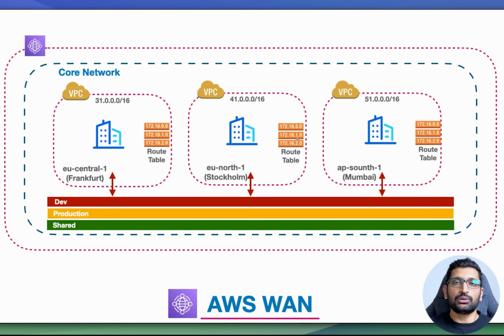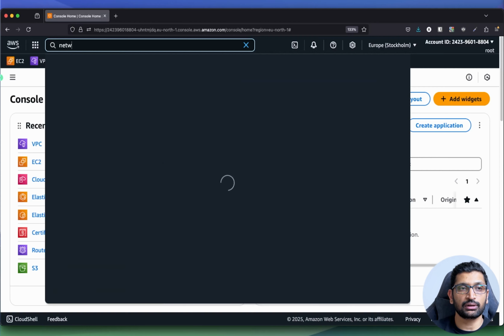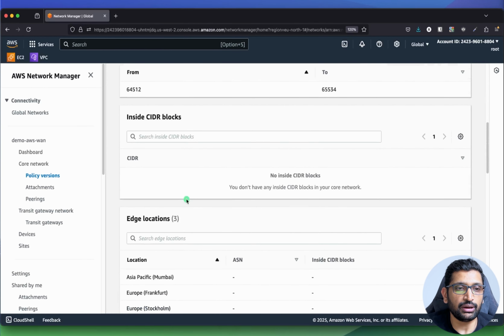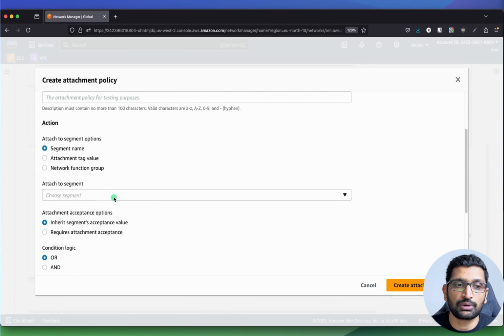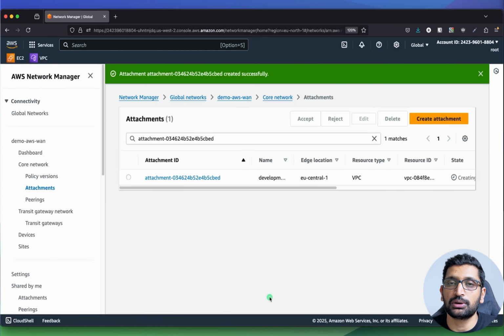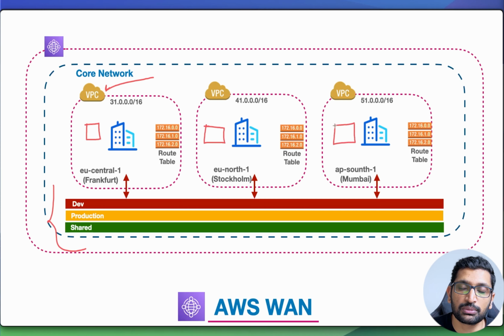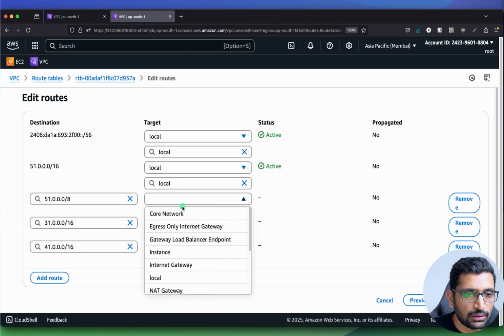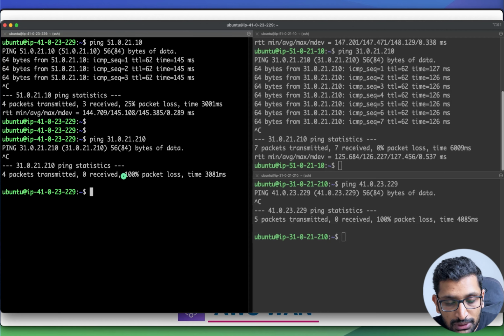AWS WAN Demo - Global Network, Core Network, Segments, Attachments, Core network policy - Part 25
In this hands-on AWS Cloud WAN tutorial, I’ll show you how to build a real-world enterprise network architecture with 3 segments — Dev, Prod, and Shared.

This video is all about practical AWS networking where:

    Dev & Prod stay isolated 🔐

    Shared can talk to both Dev & Prod 🔗

This is exactly how big companies design their cloud network for security, scalability, and control!

Whether you're a Cloud Architect, DevOps Engineer, or AWS Enthusiast — you'll love this walkthrough!

⏰ Video Chapters / Timestamps:

🧩 02:35 - Network Segmentation Overview
    Why segmentation matters in cloud networking 💡
    Typical Dev, Prod, Shared architecture explained 🏗️

🌍 05:53 - Setup AWS Global Network
    Creating the foundation for Cloud WAN 🛠️
    Regions, Core Networks, and Edge Locations explained 📍

🛡️ 10:20 - Setup Core Network & Policy
    Creating Core Network in AWS WAN 🖥️
    Writing Network Policies for control & security ✍️

🗂️ 11:35 - Setup Segments (Dev | Prod | Shared)
    Creating isolated Dev & Prod segments 🔒
    Building a Shared segment that bridges them 🤝

⚙️ 16:15 - Setup Segment Actions
    Defining who can talk to whom 🔗
    Allowing Shared to access Dev & Prod 🔥

📜 16:47 - Setup Attachment Policies
    Controlling what gets attached where 🎯
    Policies for VPC or Transit Gateway Attachments 🧩

🔌 21:00 - Setup Attachments
    Attaching real VPCs to Dev, Prod & Shared segments 🏗️
    Auto-managed attachments in AWS Cloud WAN 🤖

🛰️ 27:28 - Core Network Routes
    View & understand AWS generated routes 🗺️
    How traffic flows between segments 🔄

🛣️ 29:15 - Set Routes for Core Network
    Manually adding & tweaking routes ✍️
    Ensuring Shared can securely access both Dev & Prod 🚦

    Real-world AWS WAN Design
    Perfect for Cloud Architects, DevOps & Network Engineers
    Hands-on AWS Console Demo (No Fluff!)
    Enterprise-Ready Architecture